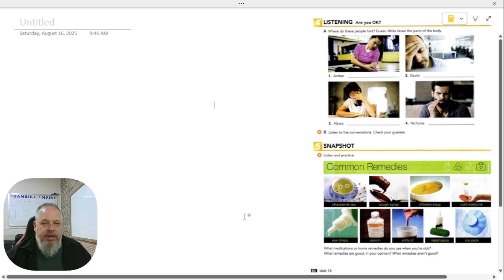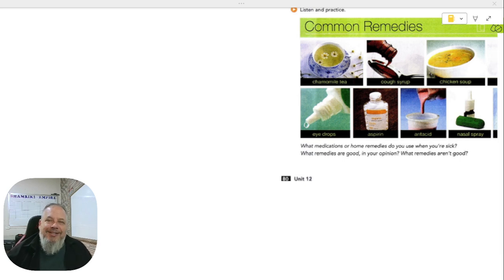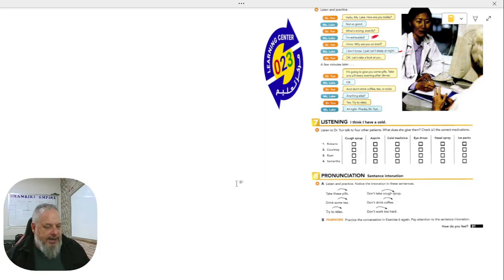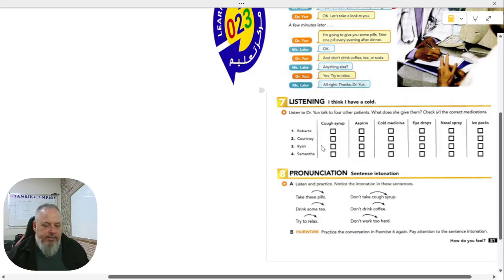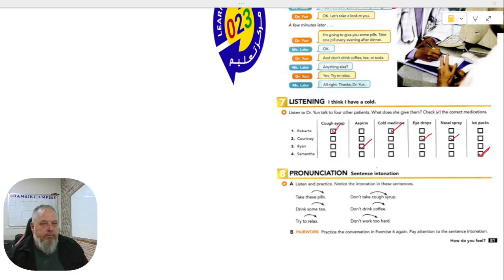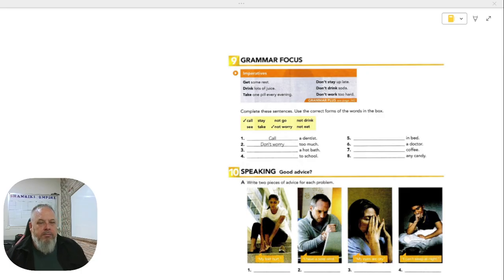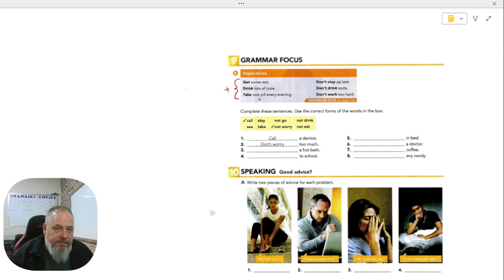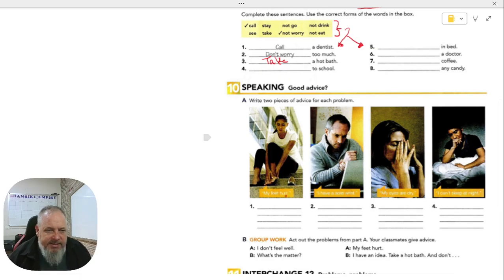LEVEL 2 UNIT 12 B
هل ترغب في تعلم الإنجليزية بطريقة فعّالة؟

🔹 أستاذ متخصص في تدريس اللغة الإنجليزية لغير الناطقين بها
🔹 خبرة تزيد عن 20 عامًا في مجال التعليم
🔹 دروس مخصصة تناسب جميع المستويات
🔹 أساليب تعليمية مبتكرة وممتعة تضمن لك الفهم الكامل
🔹 تطوير المهارات الأربع: التحدث، الاستماع، الكتابة، والقراءة
🔹 تعلم الإنجليزية بأسلوب سهل ومرن

هل تبحث عن طريقة لتقوية لغتك الإنجليزية؟ أنا هنا لمساعدتك! بفضل أكثر من عقدين من الخبرة في تدريس اللغة الإنجليزية للطلاب من خلفيات مختلفة، أستطيع مساعدتك على تحسين مهاراتك وتحقيق أهدافك.

التسجيل مفتوح الآن!
اتصل بي الآن لحجز أول درس تجريبي مجاني.

Learning Center 023 was established in 2020 for local, Syrian students to learn English with a native speaker. Here they get to have a look inside and see what we have to offer